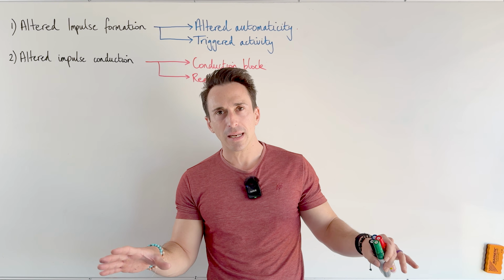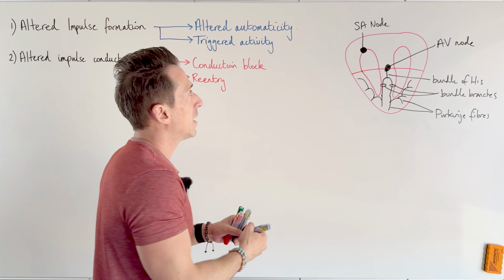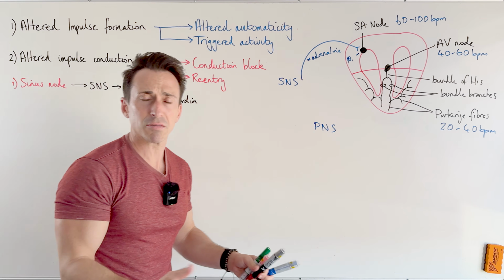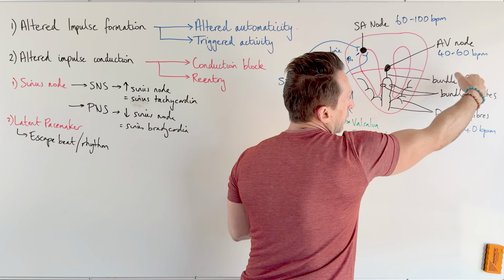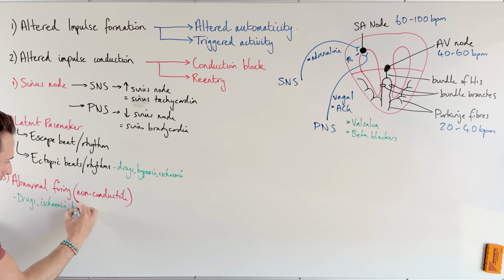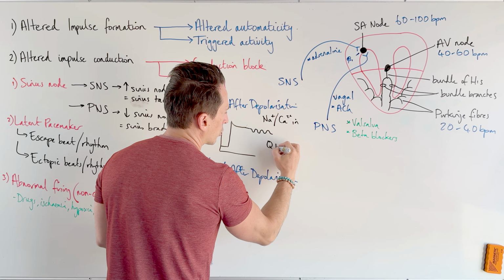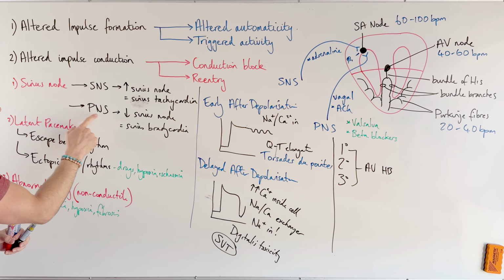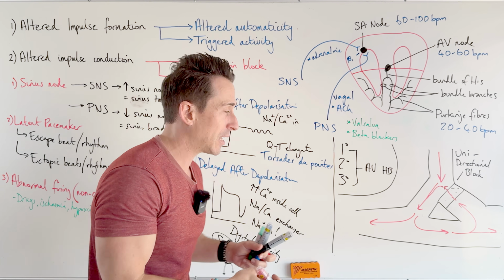Cardiac Arrhythmias Explained Impulse Formation vs Impulse Conduction mechanisms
In this lecture, Dr Mike breaks down the physiological mechanisms behind cardiac arrhythmias (dysrhythmias). Rather than just listing rhythms, we dive into the two core categories of pathology: altered impulse formation and altered impulse conduction.
Whether you're a medical, nursing, or paramedicine student, this video will help you understand the 'why' behind irregular heartbeats—from automaticity issues to re-entry circuits.